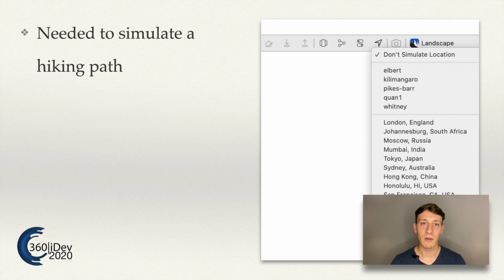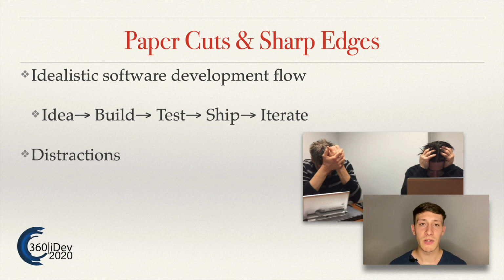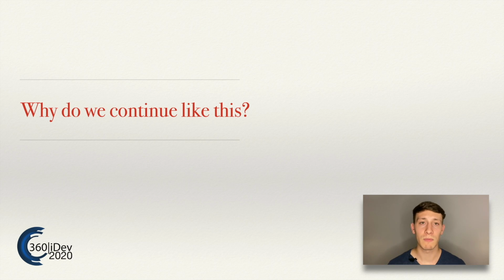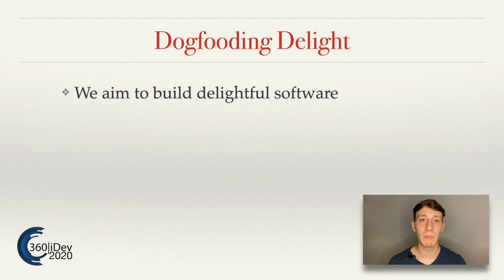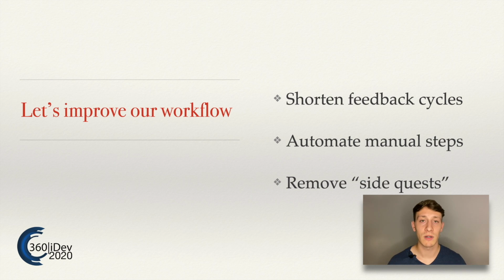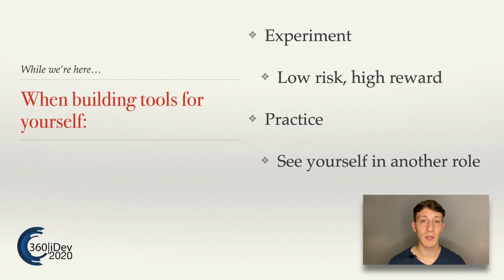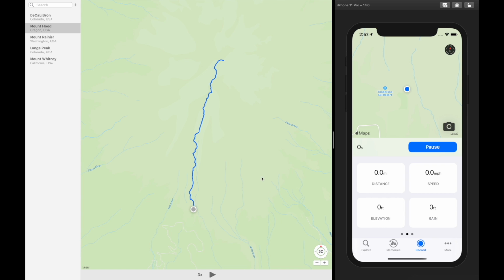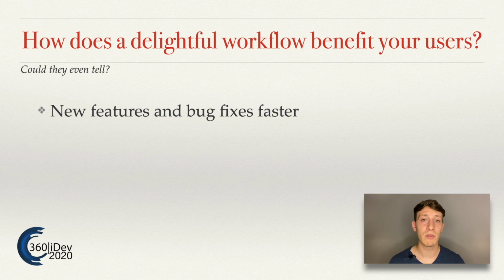Cameron Deardorff - Dog-Fooding Delight to Save Sanity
The look on someone’s face when you present them with a product or service that makes their life better is really magical. One thing we as developers don’t do often is solve problems to improve our own quality of life. We create so many things to ease the burden of others but in doing so we often endure so much annoyance with our tools and flows. Writing scripts and making tools to make our own developer lifecycle better is fun and increases our own productivity.
As an example we will build a tool to enhance Xcode’s location simulation for following a GPX trace.